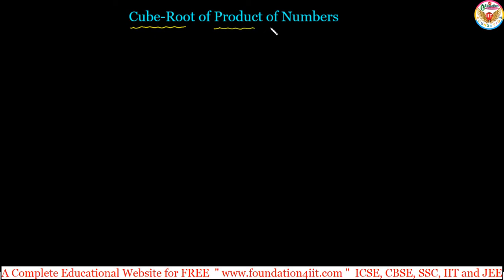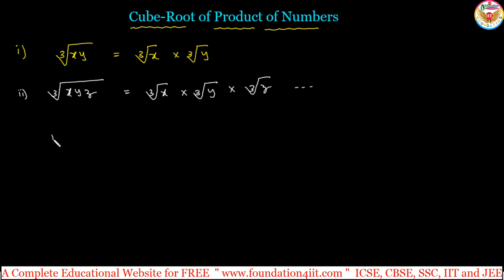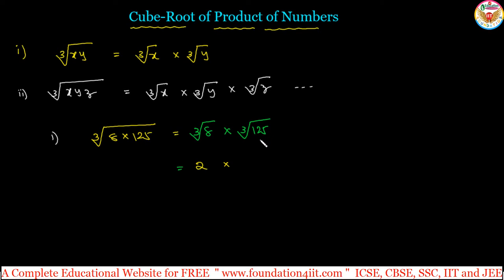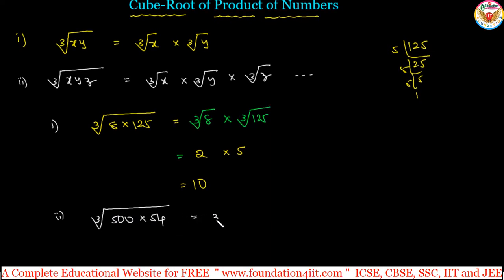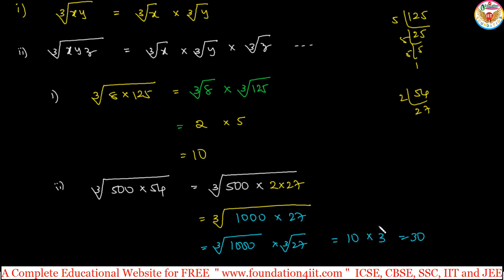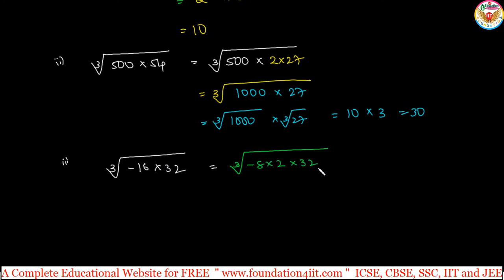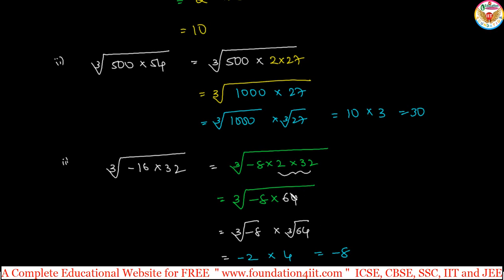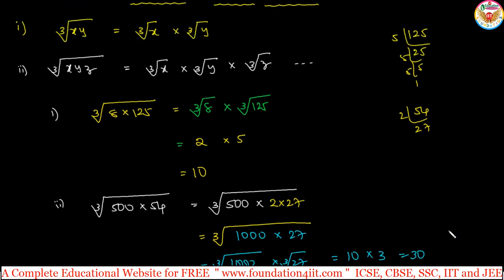Cube Root of Product of Numbers || Class 8 Maths